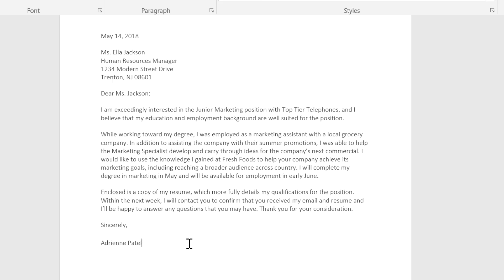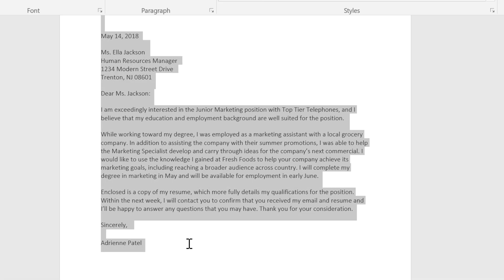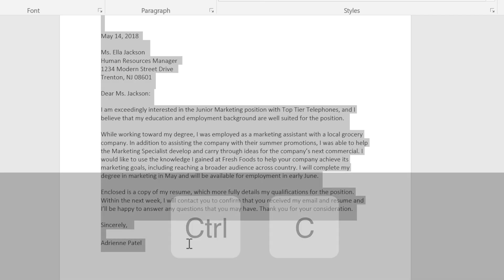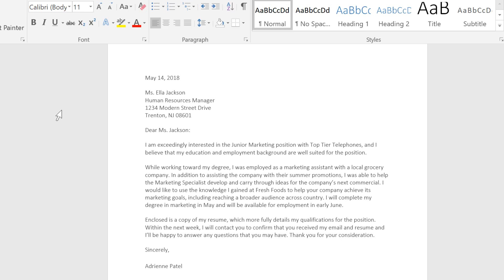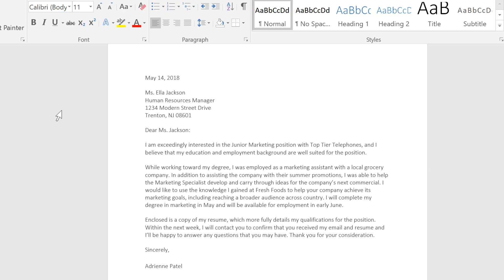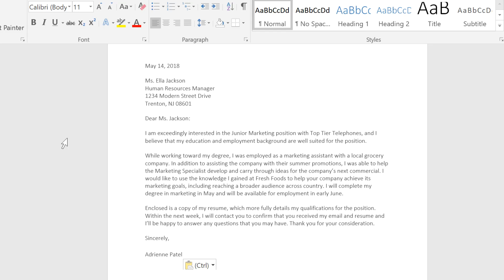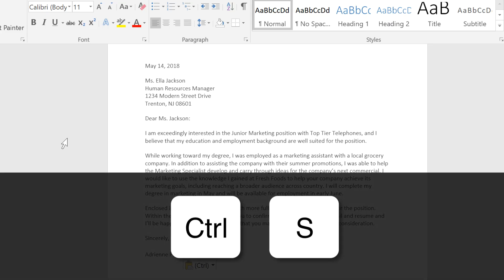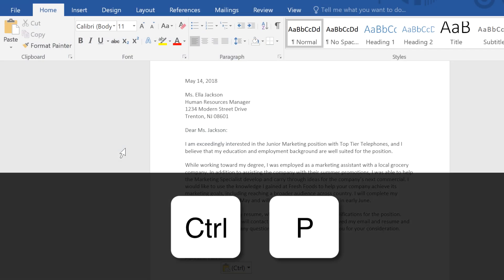Word Quick Tips: Basic Keyboard Shortcuts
In this video, you’ll learn more about basic keyboard shortcuts in Word. to learn even more.